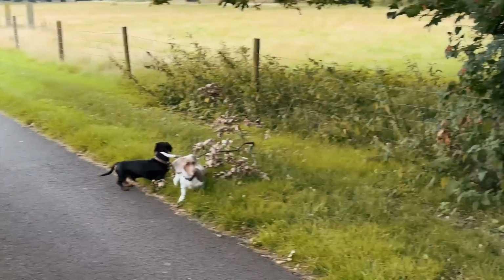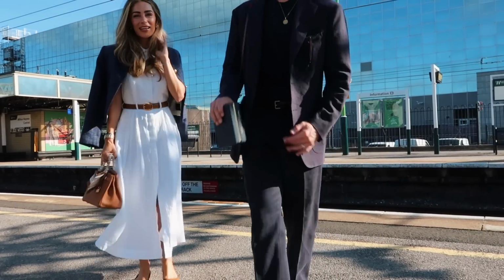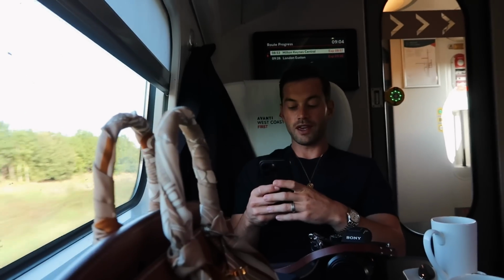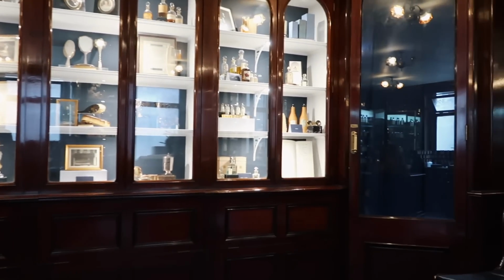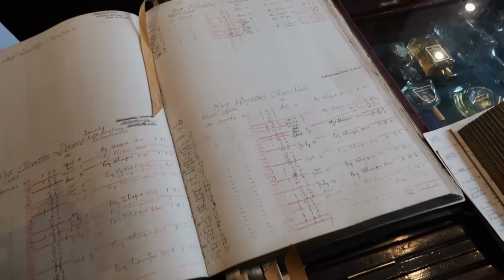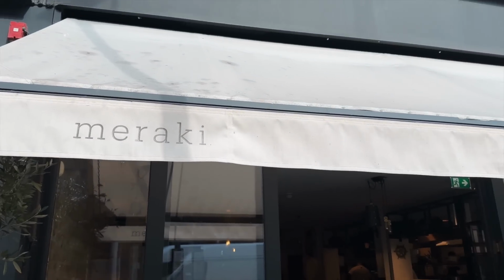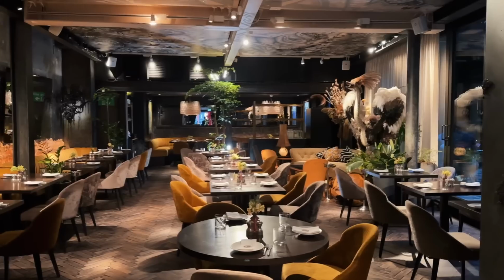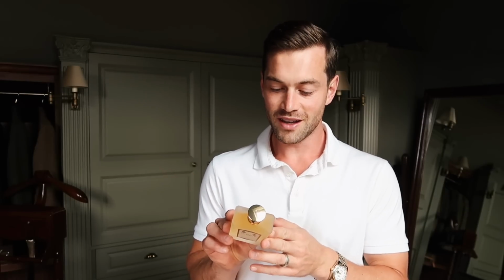A UNIQUE COUPLES DATE | Ali Gordon & Lydia Millen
A wonderful Christmas gift from my wife. Would you be interested in creating one of your own?